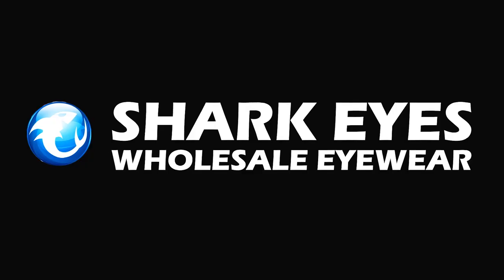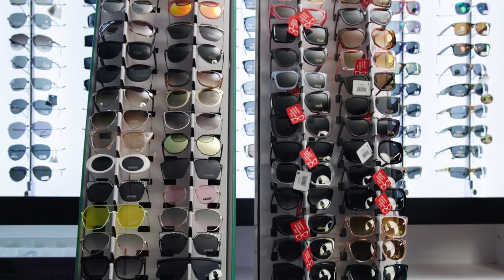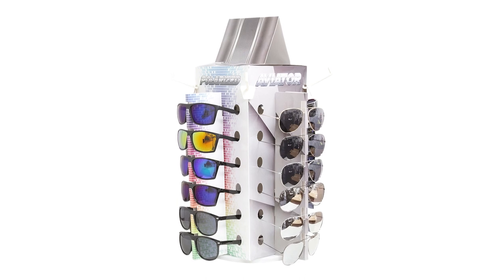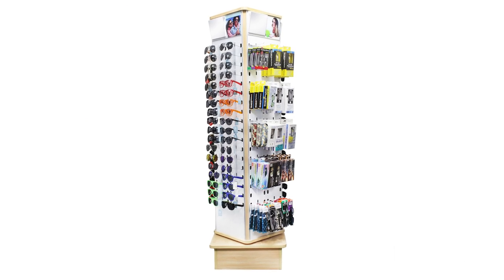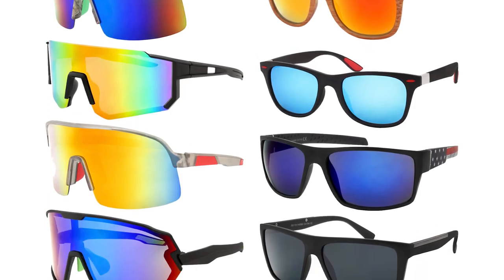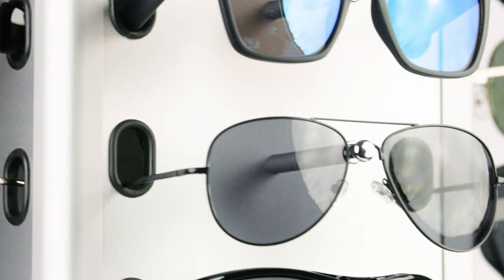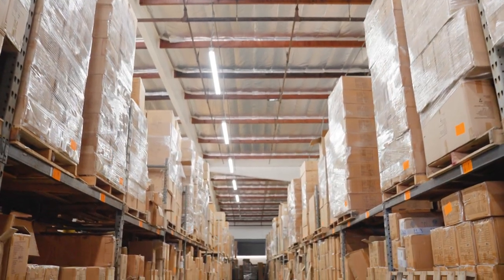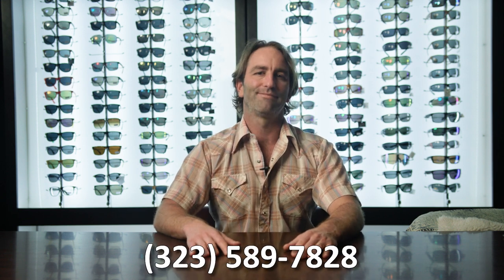Convenience Store Sunglasses Buying Wholesale C-Store Glasses Shark Eyes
C-Stores/Gas Stations definitely need sunglasses. Sunglasses at C-stores is an absolute essential item. This video is here to help guide you through the buying process. We have retail ready displays, loose stock and so much more. Please let us know if you have any questions or comments. We look forward to helping you!